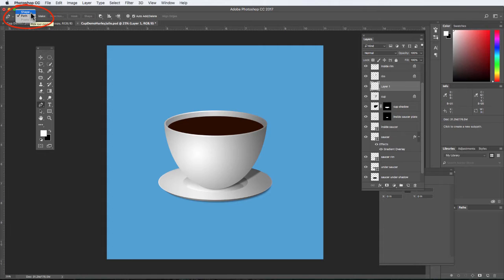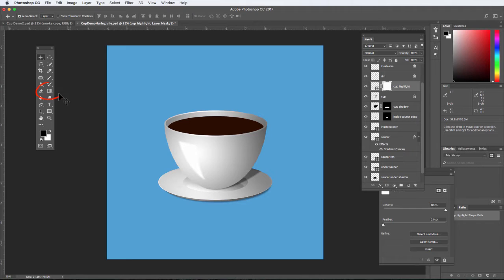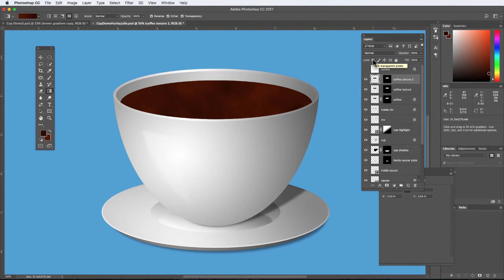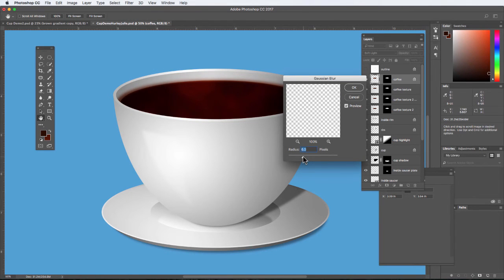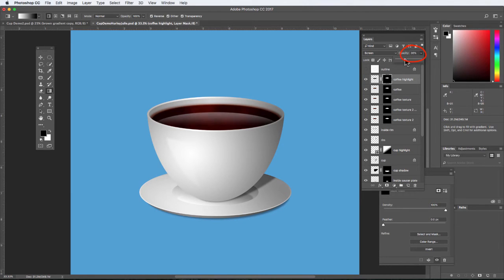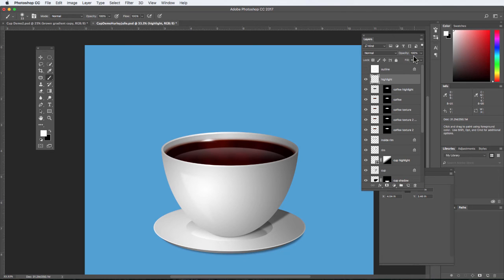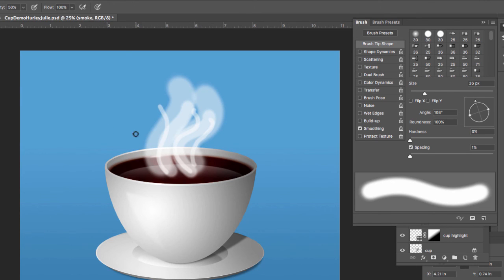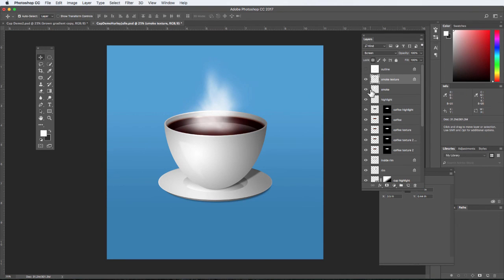Cup Rendering Part 3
This is part 3 of a 3 tutorial set on how to render a coffee cup in Photoshop from a drawing.